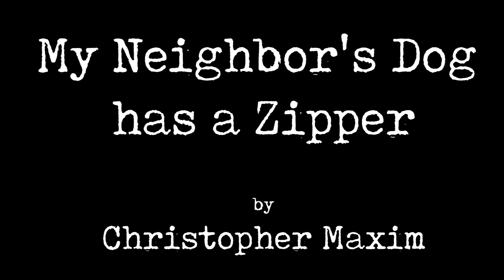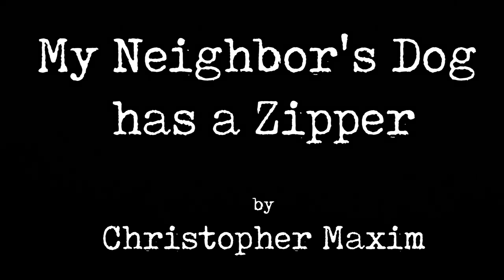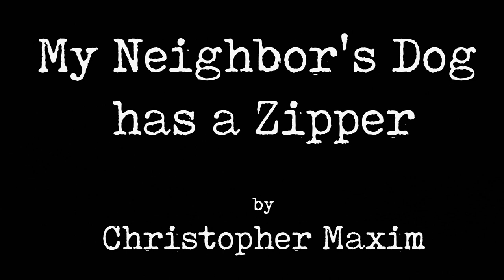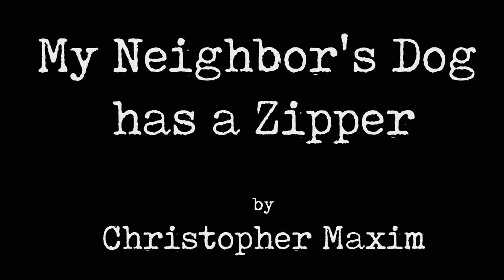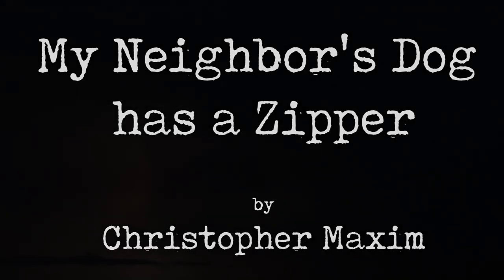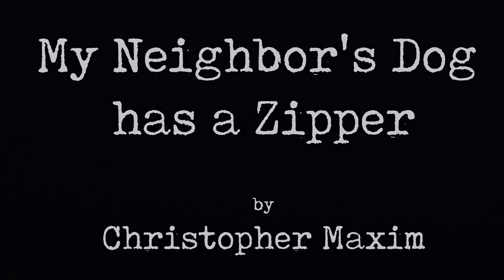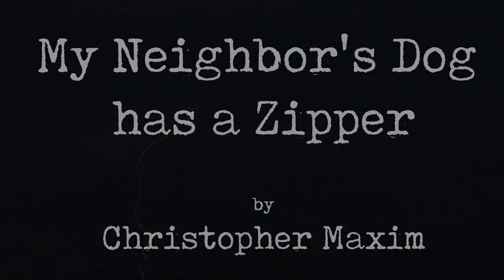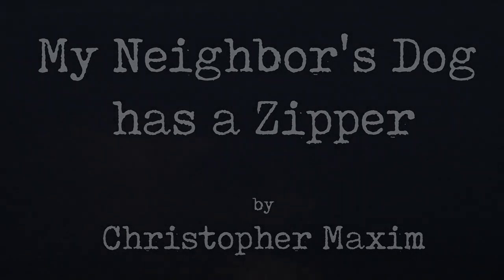"My Neighbor's Dog Has a Zipper" | CreepyPasta Storytime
If you are feeling sad, anxious, or angry, and want to change that, give BetterHelp a try and sign-up here:

A Collection of Creepy Pastas compiled by some of my all time favorite authors and friends.
►Volume 1
►Volume 2
►Comic Book

Listen in to MrCreepyPasta's Storytime on SCRM Radio or hear many other great horror stories interviews and News!

Audio Mastering and Editing:
HellzHobo